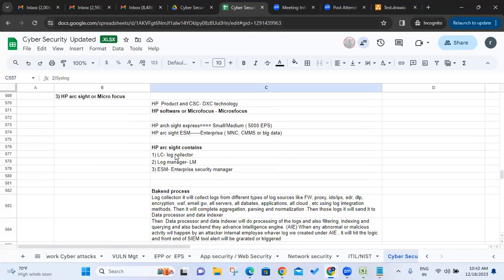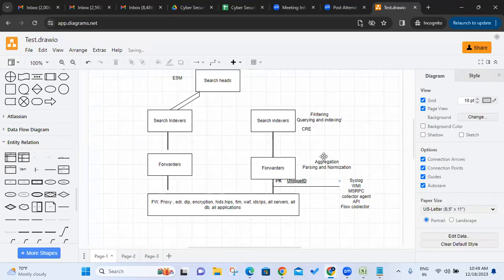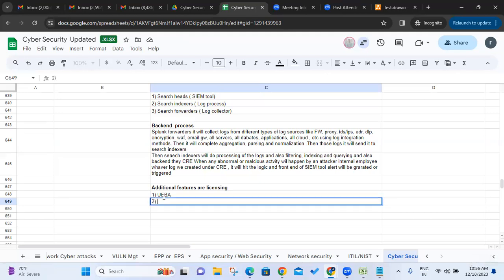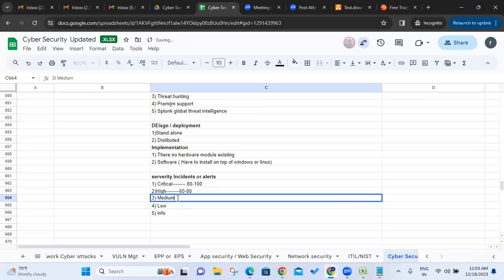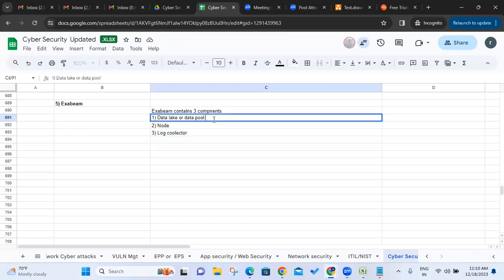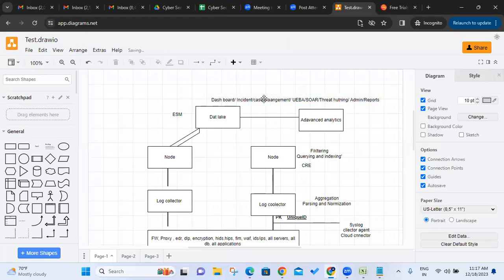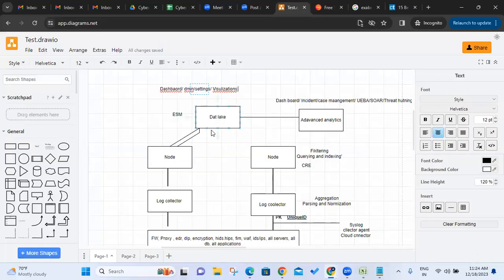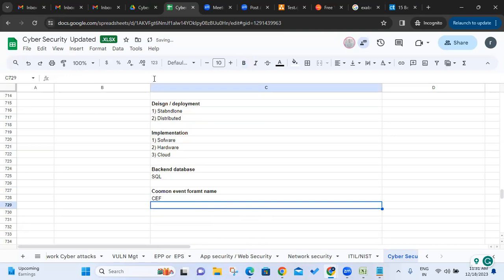SPLUNK & Exabeam SIEM architectures